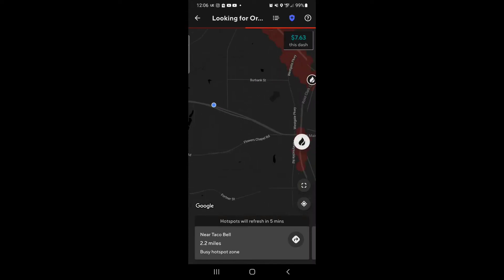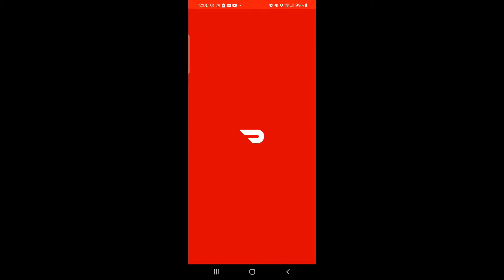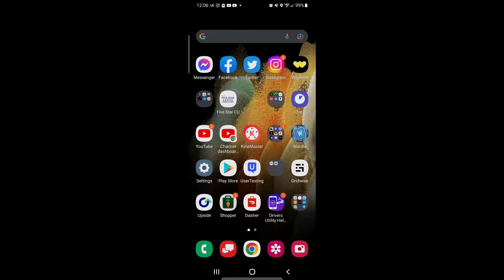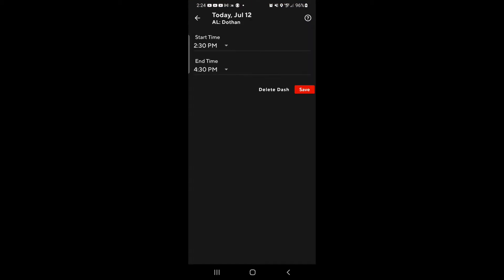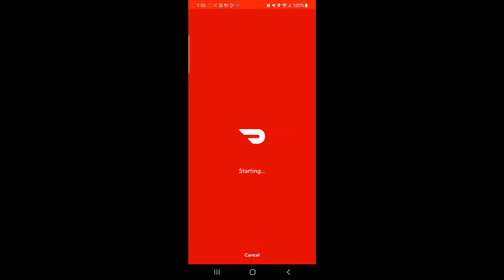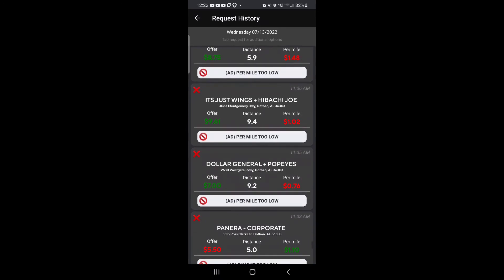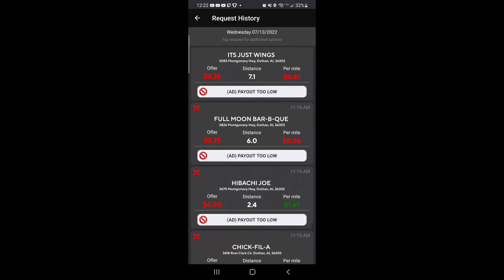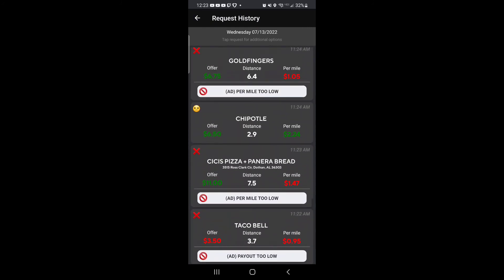Glitches? No way! Share your glitches in the comments.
These glitches need to be known be everyone. This is the top foodndelivery company in the business and DoorDash shouldn't be having this many issues. It's pathetic and they should be embarrassed. @DoorDash needs to be made aware by its users (drivers and customers) that we're sick and tired of it and deserve better. Their tech department needs to be revamped. They just had their own issues by losing millions of dollars on their customer app that glitches. Wake tf up, @DoorDash!

Driver's Utility Helper (DUH)

STOCKS & CRYPTO:

Public stock: Sign up and Earn a FREE stock.

Robinhood: Join Robinhood with my link and we'll both get free stock 🤝

GetUpside: Check out this free app that gets you cash back on gas and other errands!